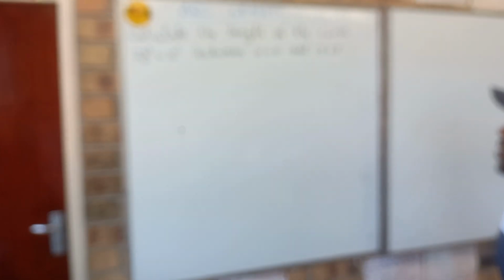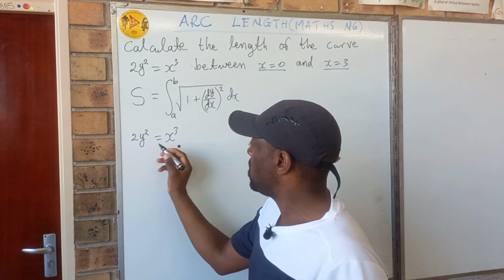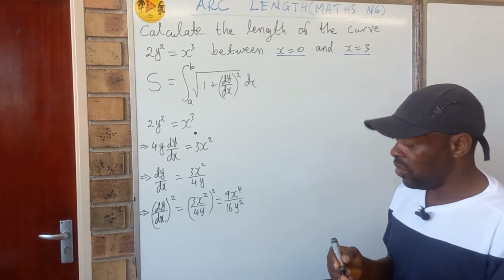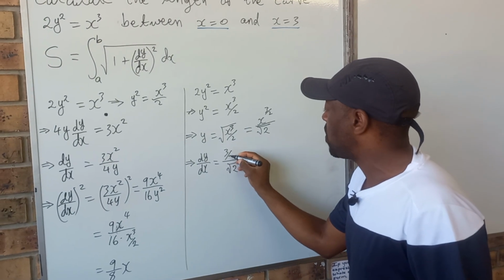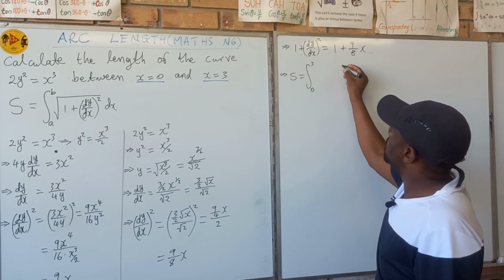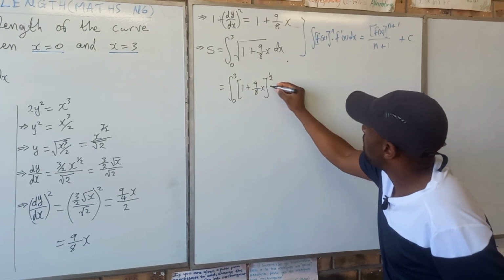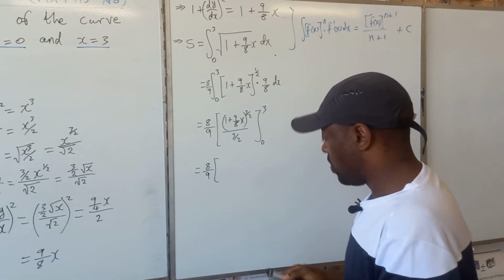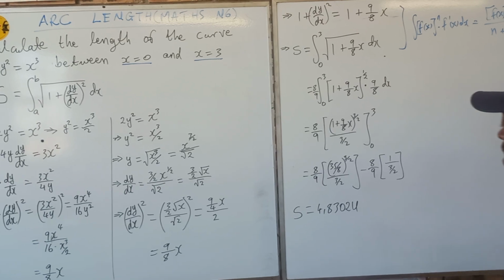Arc length 1(maths N6)